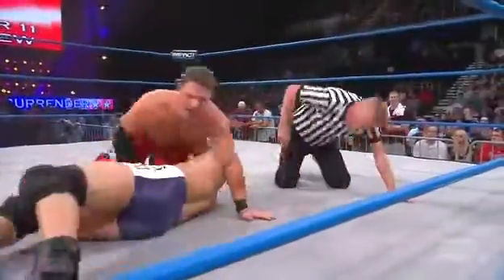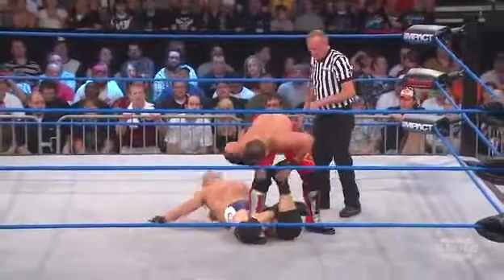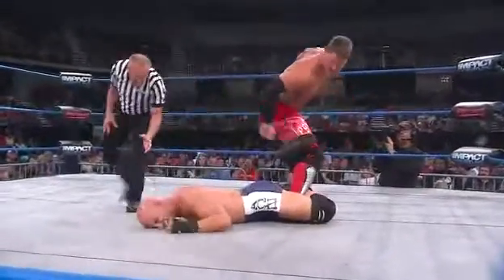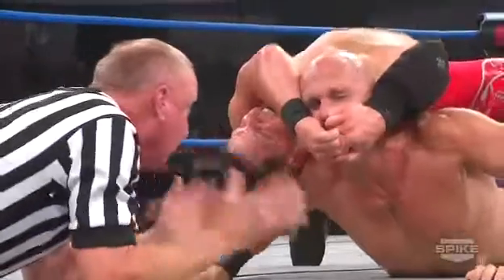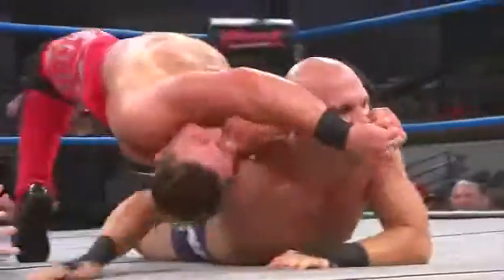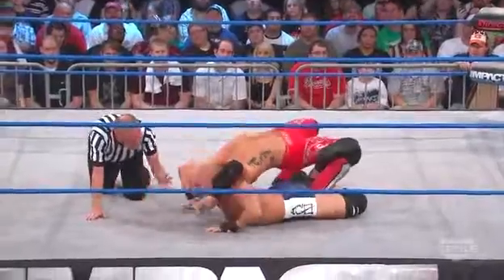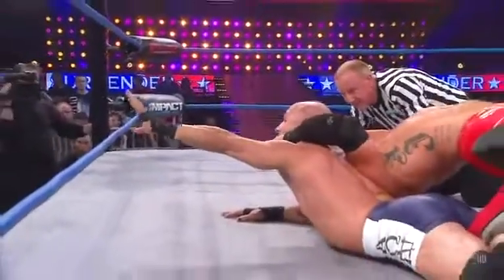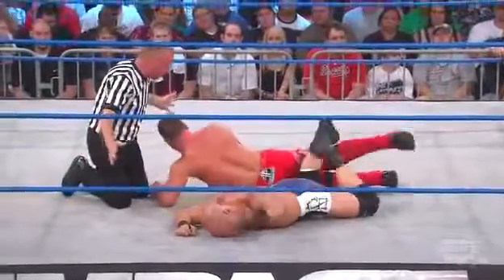A.J. Styles - Inverted STF